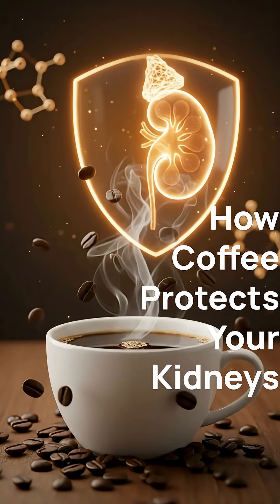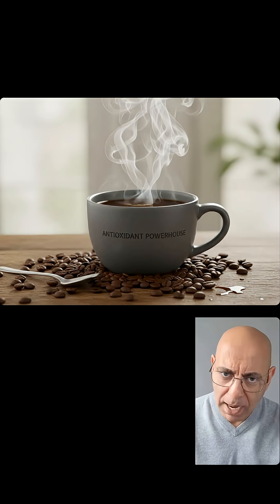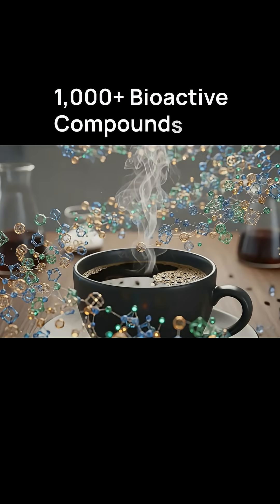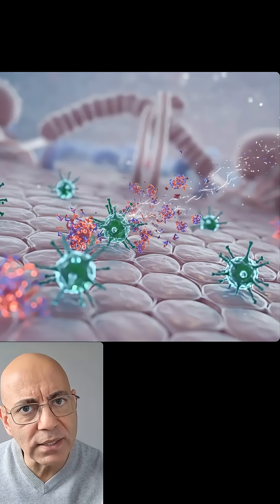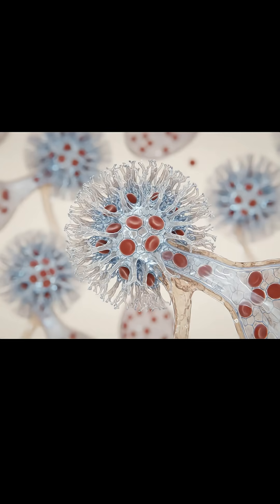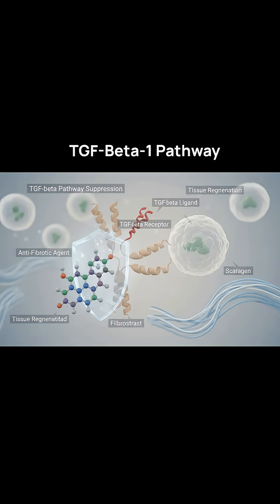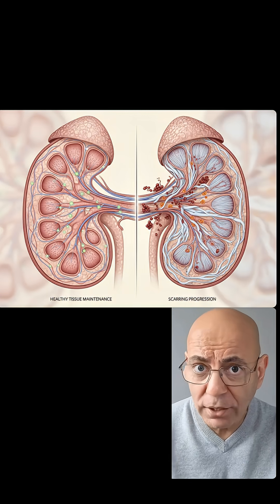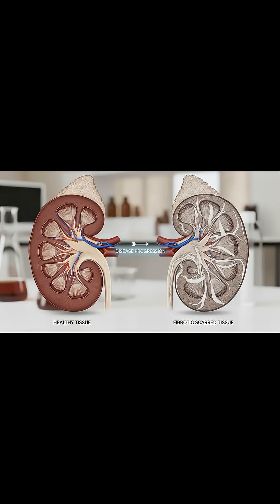Why Coffee Protects Your Kidneys?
Coffee protects your kidneys—here's exactly how the science works at the cellular level.

TIMESTAMPS:
00:00 Introduction: Why Coffee Protects Kidneys
00:06 Mechanism 1: Antioxidant Powerhouse
00:27 Mechanism 2: Anti-Scarring Action
00:49 Mechanism 3: Better Blood Flow
01:03 Mechanism 4: Improved Insulin Sensitivity

IN THIS VIDEO:
Coffee contains more than 1,000 bioactive compounds, including chlorogenic acids, melanoidins, and polyphenols that reduce oxidative stress and inflammation in the glomerulus—your kidney's filtration unit.

Caffeine suppresses the TGF-beta-1 pathway, resulting in reduced scarring in kidney tissue. This matters because kidney disease often progresses through fibrosis or tissue turning into scar tissue.

Caffeine improves nitric oxide availability, helping regulate blood flow and pressure inside your nephrons. Better perfusion means healthier kidney function over time.

Better insulin control from coffee consumption means less stress on the glomerulus. That's why coffee shows up in diabetes prevention studies too—it's all connected.

RESEARCH CITED:

Jhee et al. (2018) — Meta-analysis showing coffee consumption associated with reduced risk of chronic kidney disease across multiple cohorts

Palatini et al. (2019) — Coffee intake and incidence of chronic kidney disease demonstrating dose-dependent protective effects

Kennedy et al. (2020) — Mechanisms of coffee's renoprotective effects including antioxidant, anti-inflammatory, and anti-fibrotic properties

Xie et al. (2022) — Coffee consumption and kidney function decline showing slower eGFR deterioration in coffee drinkers

MECHANISM 1: ANTIOXIDANT POWERHOUSE

Over 1,000 bioactive compounds in coffee work synergistically:

CHLOROGENIC ACIDS: Powerful antioxidants that neutralize free radicals and reduce oxidative damage to kidney cells

MELANOIDINS: Formed during roasting, these compounds have anti-inflammatory properties and improve gut microbiome health

POLYPHENOLS: Reduce systemic inflammation and protect endothelial cells lining kidney blood vessels

These compounds reduce oxidative stress and inflammation specifically in the glomerulus—the kidney's filtration unit where damage begins.

MECHANISM 2: ANTI-SCARRING ACTION

Kidney disease progression happens through fibrosis—healthy tissue turning into non-functional scar tissue.

CAFFEINE SUPPRESSES TGF-BETA-1 PATHWAY:
TGF-beta-1 is the master regulator of fibrosis in kidneys. When overactive, it causes progressive scarring and loss of function.

Caffeine blocks this pathway, reducing collagen deposition and preventing the transformation of healthy kidney tissue into scar tissue.

This is why coffee consumption is associated with slower kidney disease progression in multiple studies.

MECHANISM 3: BETTER BLOOD FLOW

Healthy kidney function requires optimal blood flow through millions of tiny filtering units.

CAFFEINE IMPROVES NITRIC OXIDE AVAILABILITY:
Nitric oxide is a vasodilator that regulates blood vessel tone and blood pressure within nephrons.

Better nitric oxide availability means:
- Improved kidney perfusion
- More efficient waste filtration
- Reduced intraglomerular pressure
- Lower risk of pressure-related kidney damage

Better blood flow = healthier kidney function over time.

MECHANISM 4: IMPROVED INSULIN SENSITIVITY

Coffee consumption improves whole-body insulin sensitivity, which has direct kidney benefits.

BETTER INSULIN CONTROL = LESS KIDNEY STRESS:
- Reduces glucose-mediated kidney damage
- Lowers intraglomerular pressure
- Decreases proteinuria (protein in urine)
- Prevents diabetic kidney disease progression

This is why coffee shows protective effects in diabetes studies—metabolic health and kidney health are intimately connected.

INDIVIDUAL VARIATION: Some people are slow caffeine metabolizers—listen to your body

NOT A TREATMENT: Coffee is protective but not therapeutic for existing kidney disease.

Your support keeps these videos free for everyone.